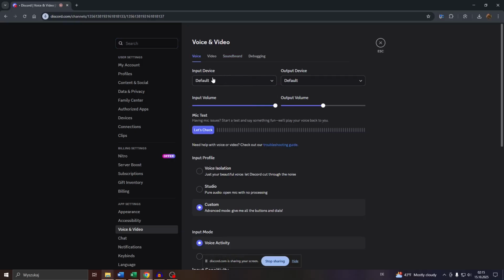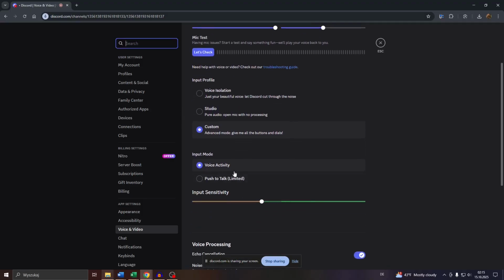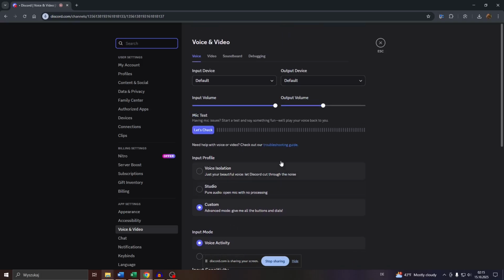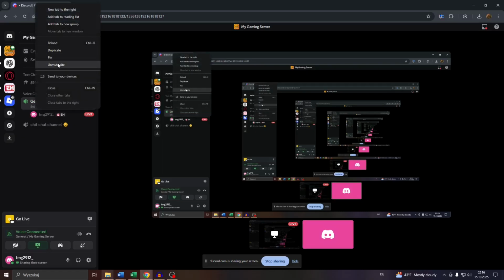How to Fix Screen Share Audio Not Working on Discord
Follow this guide to fix missing or distorted sound during Discord screen sharing on your computer.